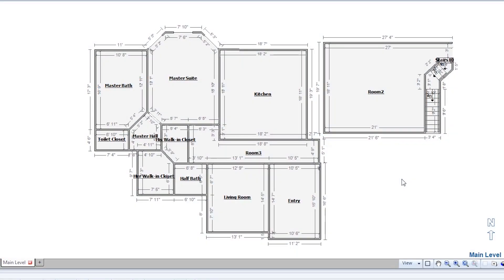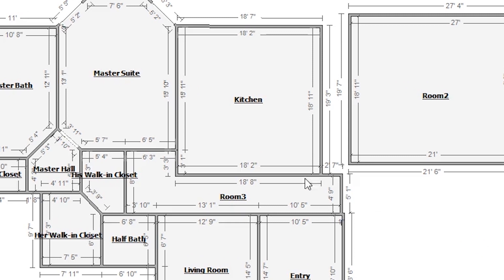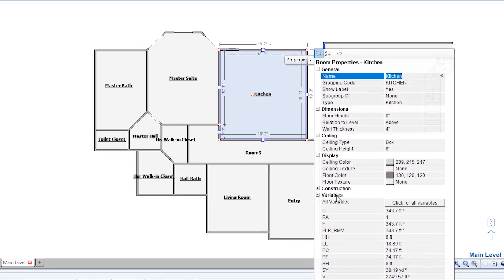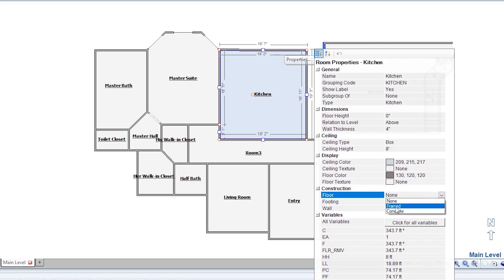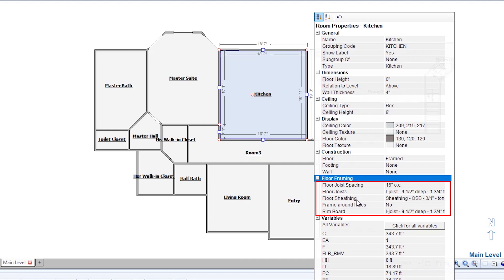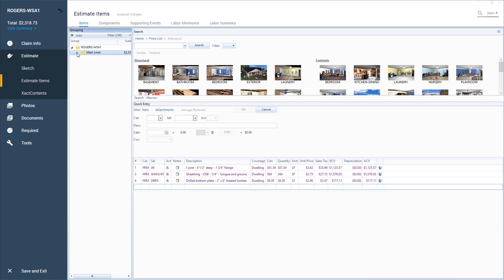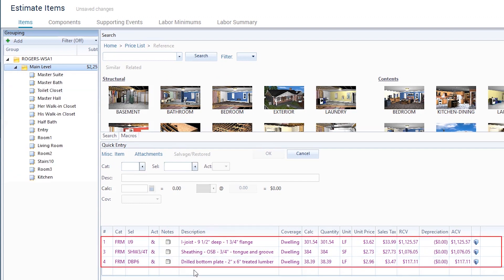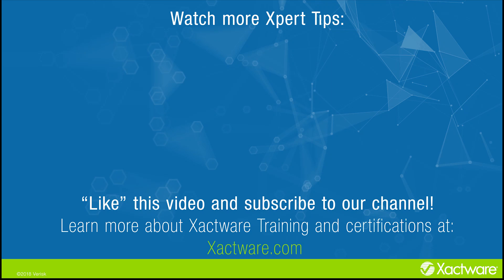Xactimate Xpert Tip: Adding Floor Framing Line Items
In this video you will learn how to add floor framing line items in Xactimate.Xactimate Desktop Version 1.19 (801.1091).

xactimate28,xactimate,xactware,xpert tips,how to,construction,estimating,estimate,estimate items,sketch,adjuster,claims,floor,framing,modify,add,line items, add floor frame line items in xactimate